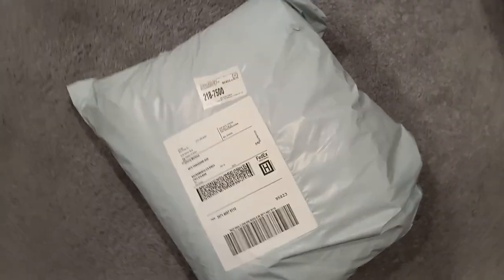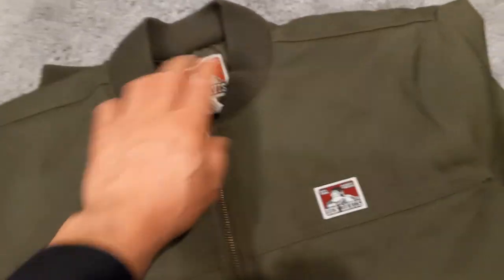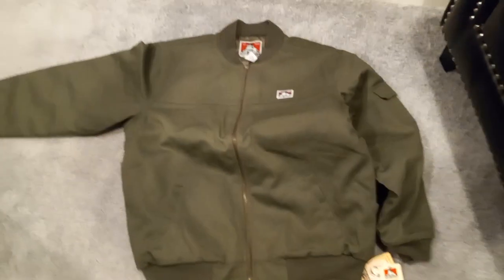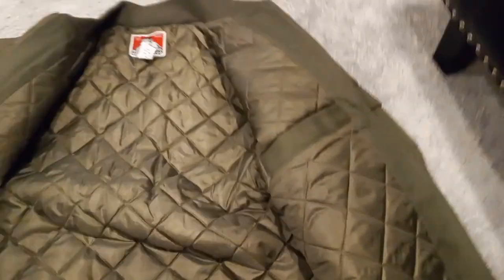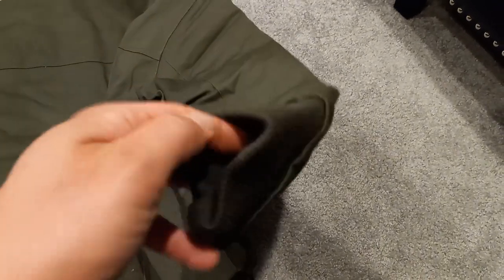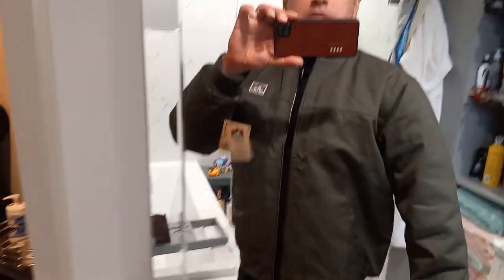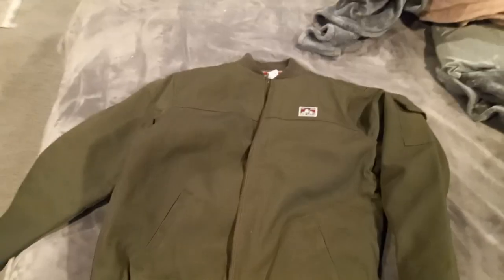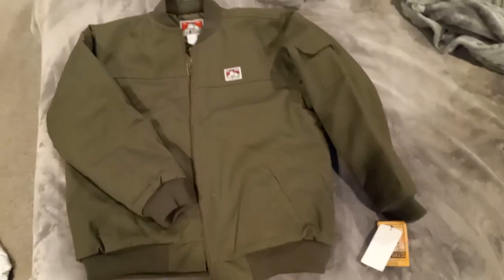Ben Davis Bomber Jacket Unboxing. Work Wear Review!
Going to check out out this new Bomber Jacket I bought Let's see how it looks!